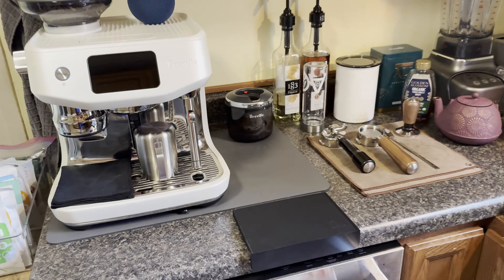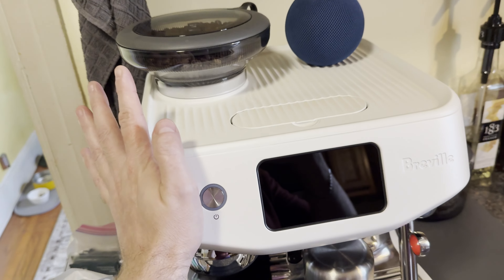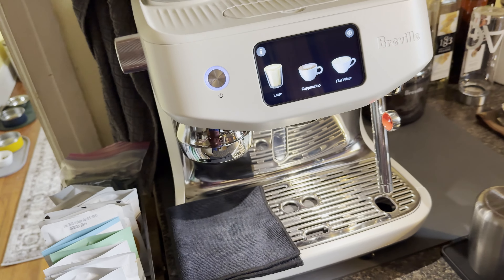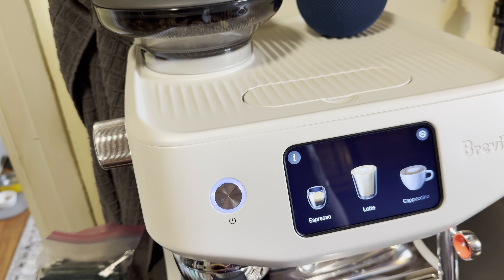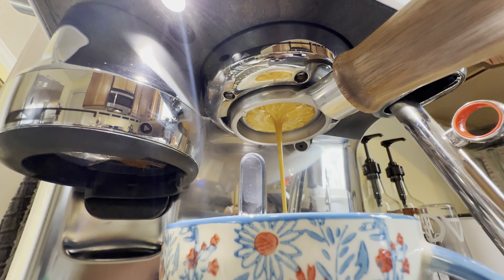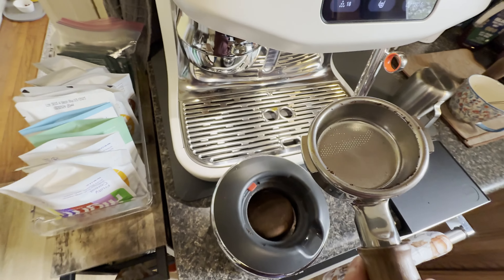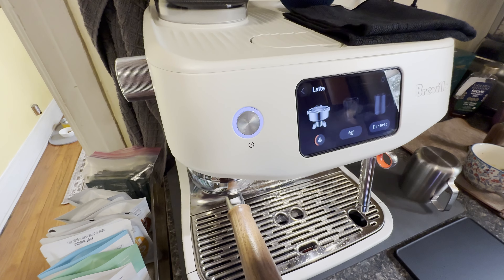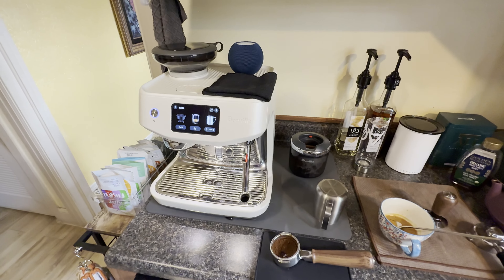2024 Breville Oracle Jet - 60 days later...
After spending 60 days with the Jet I've decided to add a part 2 of the video.

This segment will focus on things that work, remaining every day problems and showcase of new accessories by Breville.

For those that notice, I do apologize for my "fat finger" in some of the frame shots xD

Background music used in the video, courtesy of BreakingCopyright.
Track: Jazzaddicts by Cosmo Fogg

Contents:
00:00 - Start
00:26 - Answering your questions
00:29 - How durable is the finish
01:50 - Tank rant and fill-ups
02:45 - The little things that bring joy
03:34 - The Wi-Fi issues (addressed)
04:54 - Software updates (still a mystery queen)
05:30 - What about the coffee?
06:52 - How does it grind?
08:40 - Stock Portafilter
09:40 - Breville Craft Naked Portafilter & Tamper
12:12 - Let's pour a shot
17:42 - Puck Sucker, additional thoughts
18:33 - Tips for better coffee with the Jet